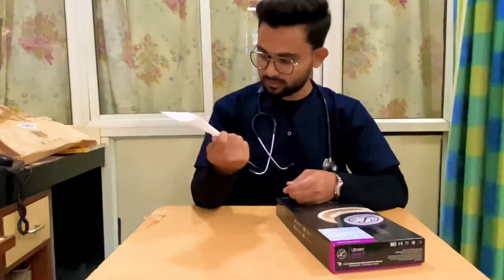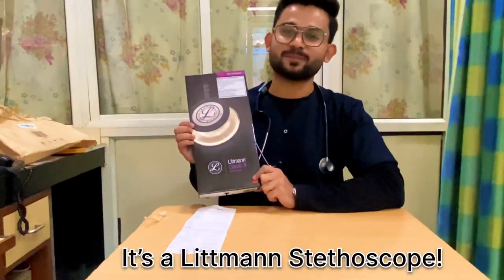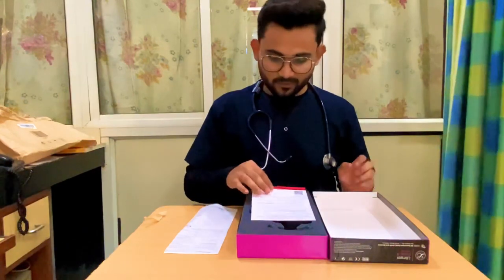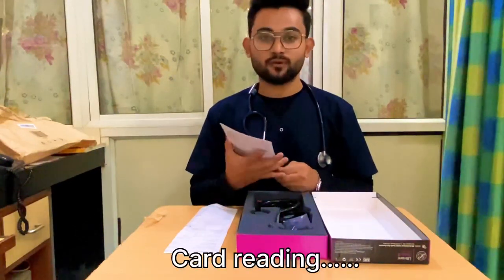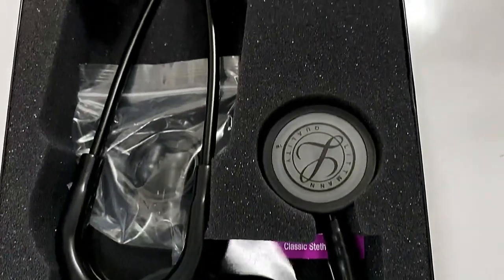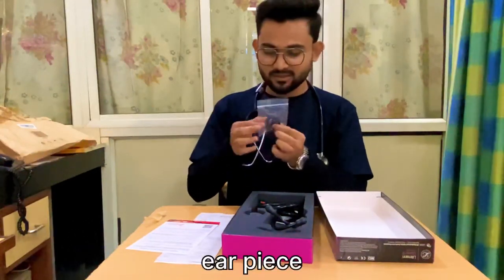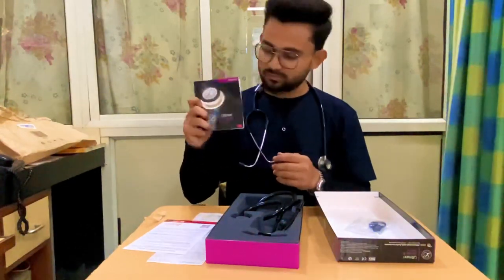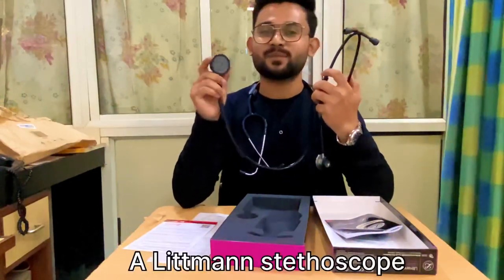Unboxing a small dream !!!!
Unboxing a small dream in this second vlog. A dream that every doctor and medico has. A doctor having videography skills too which he tried.
Littmann stethoscope unboxing.